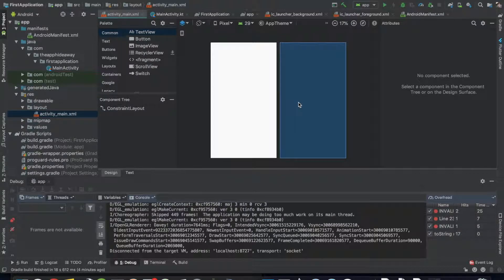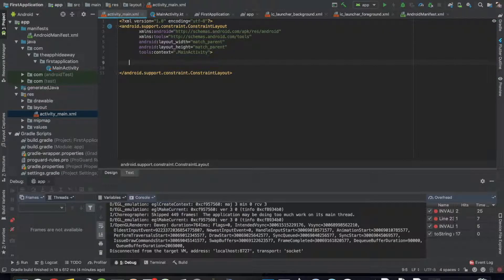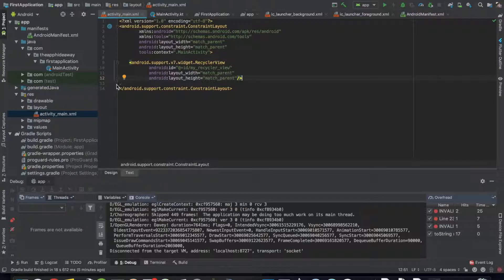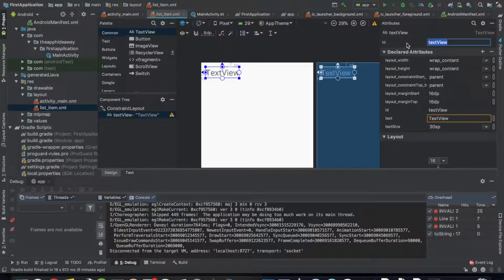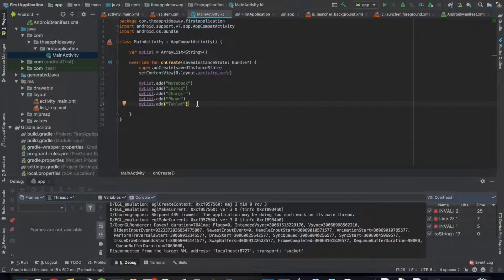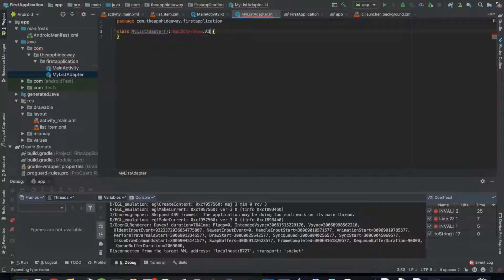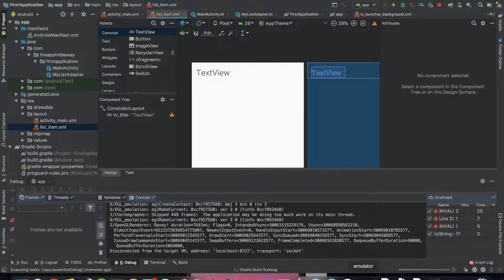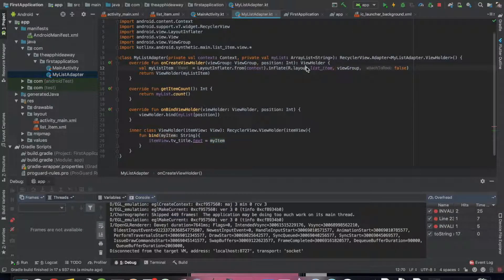Android Development Tutorial: Basic Recycler Views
In this video I go as simple as possible in explaining how to create a recycler view (essentially a list that recycles its views) and how to use it. I talk about view holders and recycler view adapters and how to implement them to take our recycler view from conception to creation.